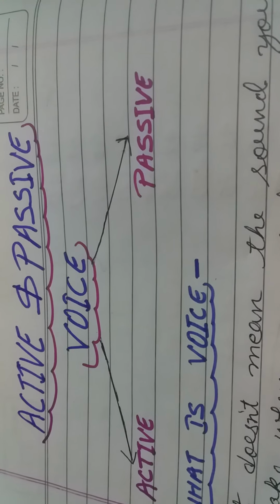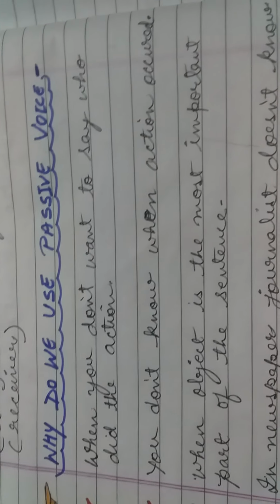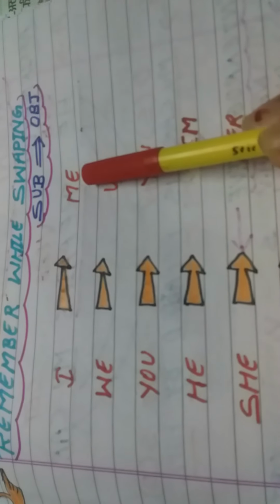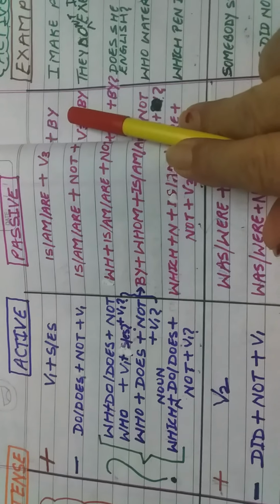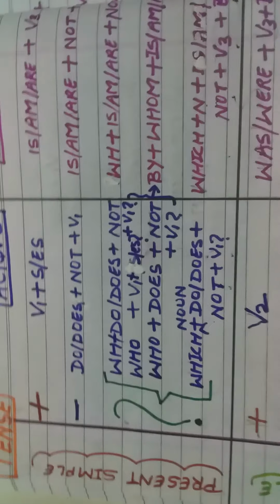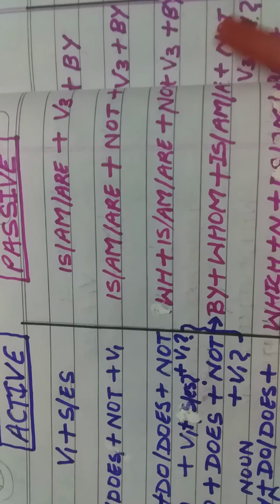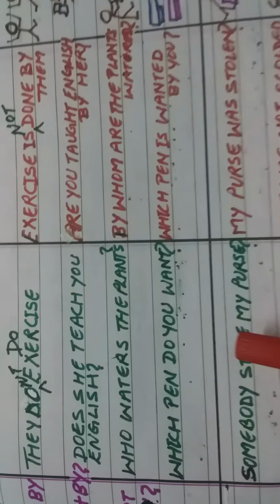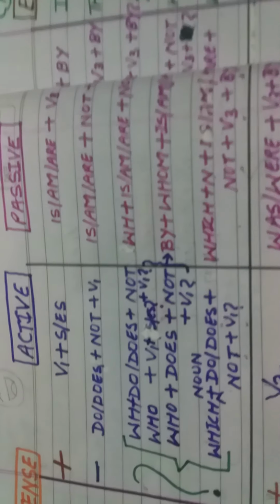Active n passive voice-1